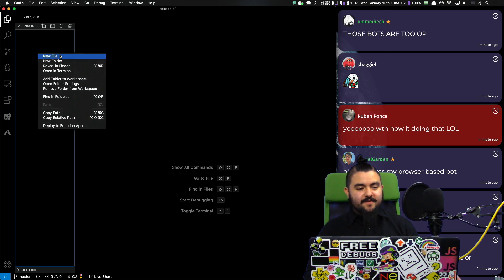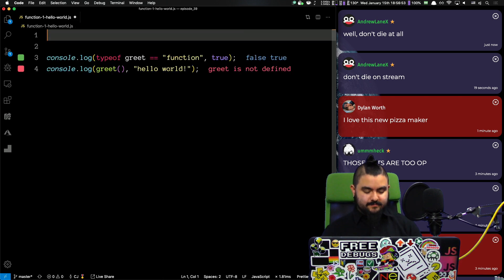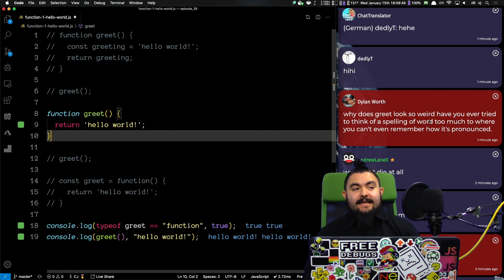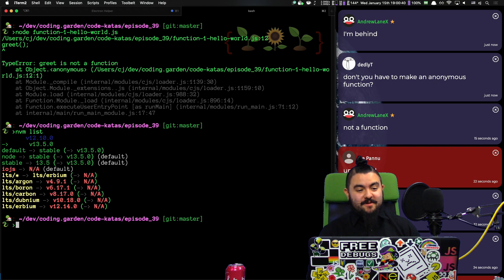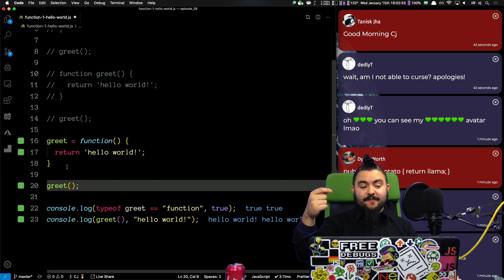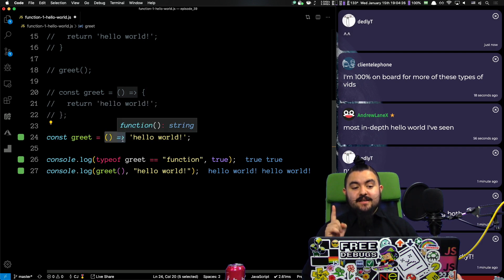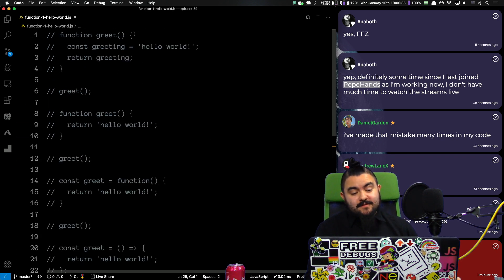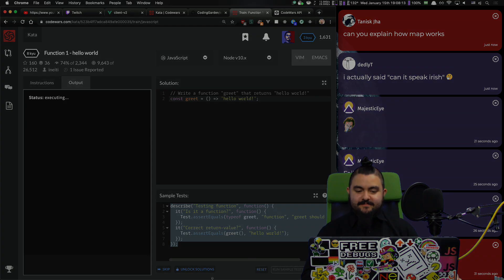JavaScript Hello World - Function Declaration vs Function Expression | Hoisting | Arrow Functions